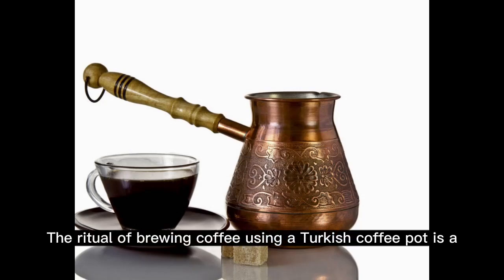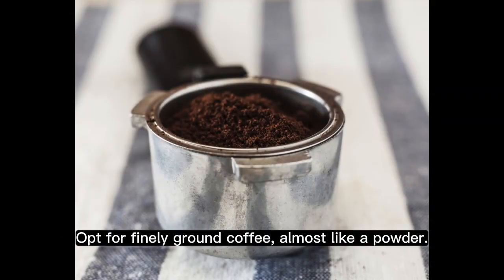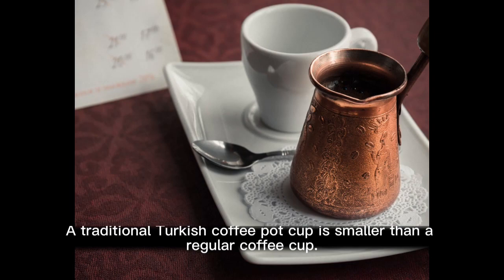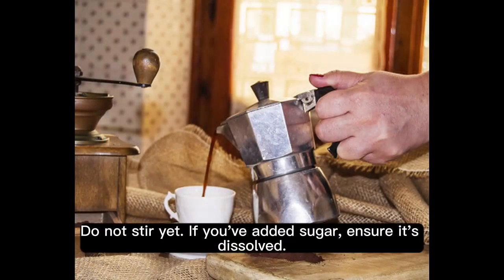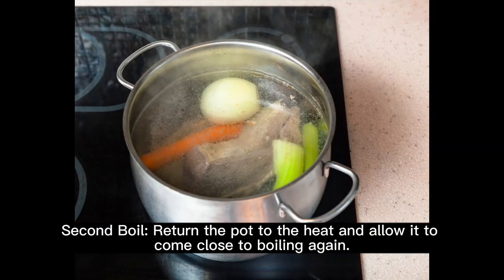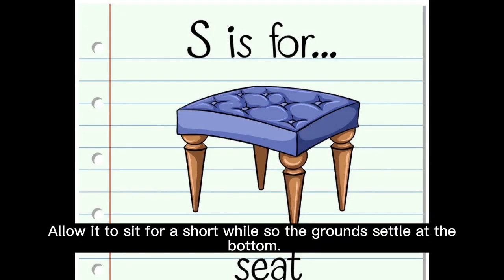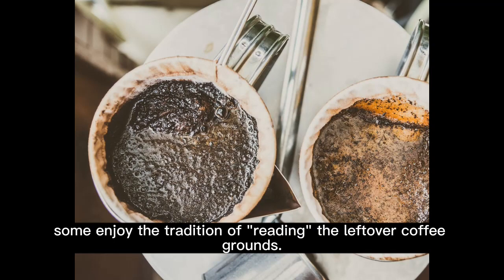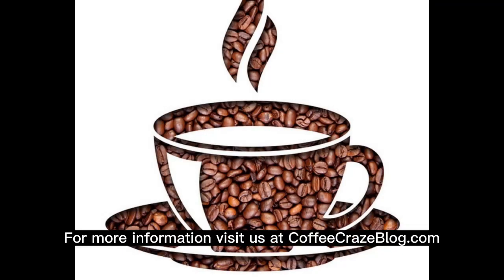Detailed Steps on Using a Turkish Coffee Pot | CoffeeCrazeBlog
🌟 Discover the latest in our series! Dive deep into exciting topics and don't miss out on any updates. 🎥 If you love our content, make sure to:
3️⃣ Share with friends and spread the love! ❤️
Thanks for being a part of our community! 🙌